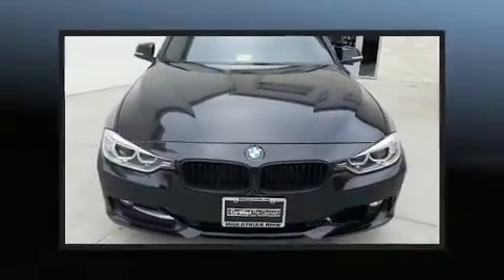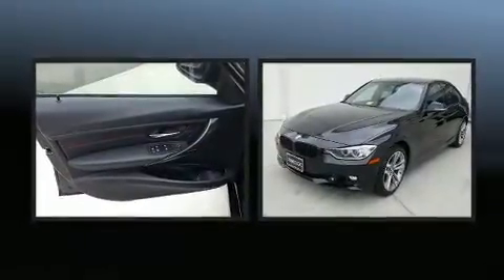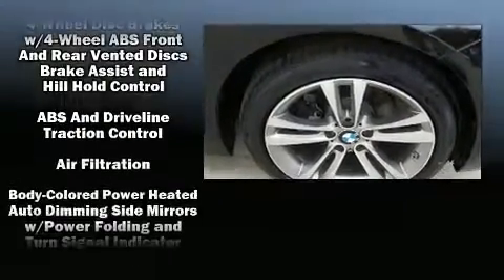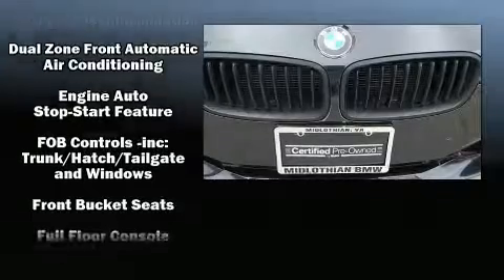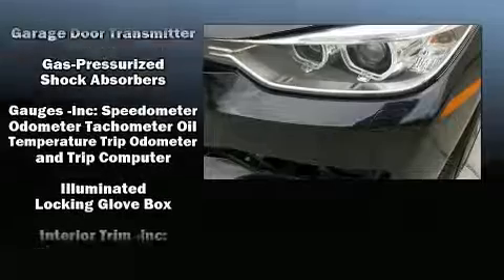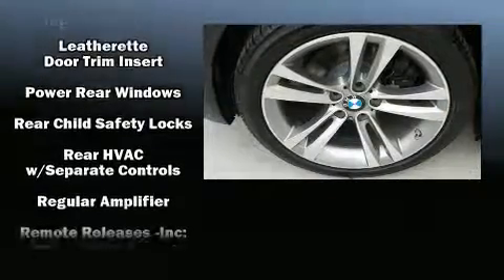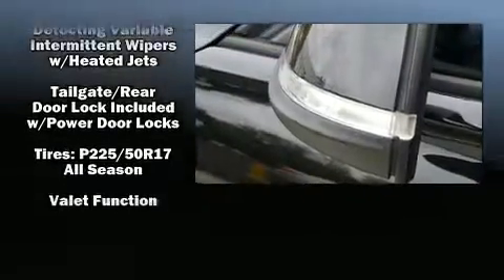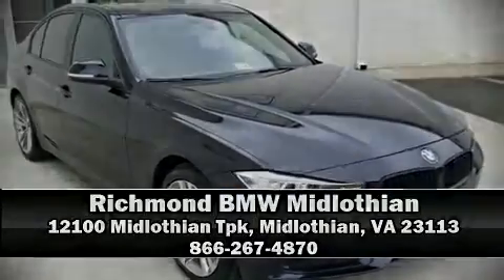2014 BMW 328d xDrive in Midlothian, VA 23113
Sensibility and practicality define the 2014 BMW 3-Series. This 4 door, 5 passenger sedan still has fewer than 70,000 miles! Performance and efficiency are both prioritized thanks to the 2 liter 4 cylinder engine, and for added security, dynamic Stability Control supplements the drivetrain. All wheel drive provides for safe passage, regardless of road or weather conditions. A turbocharger further enhances performance, while also preserving fuel economy. BMW infused the interior with top shelf amenities, such as: a leather steering wheel, a built-in garage door transmitter, a trip computer, an automatic dimming rear-view mirror, front fog lights, turn signal indicator mirrors, and power front seats. BMW ensures the safety and security of its passengers with equipment such as: dual front impact airbags with occupant sensing airbag, head curtain airbags, traction control, brake assist, anti-whiplash front head restraints, ignition disabling, an emergency communication system, and 4 wheel disc brakes with ABS. This car was designed with safety in mind, allowing you to drive with even greater assurance. This vehicle has achieved Certified Pre-Owned status, by passing BMW's rigorous certification process. You will have a pleasant shopping experience that is fun, informative, and never high pressured. Stop by our dealership or give us a call for more information.